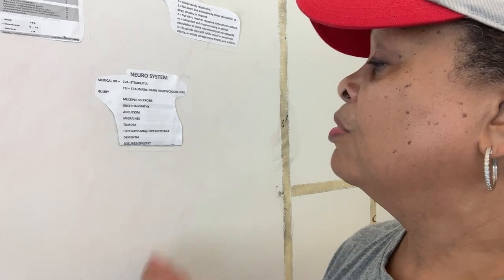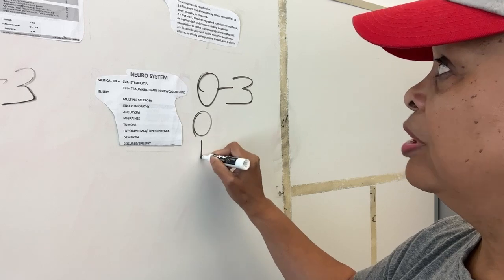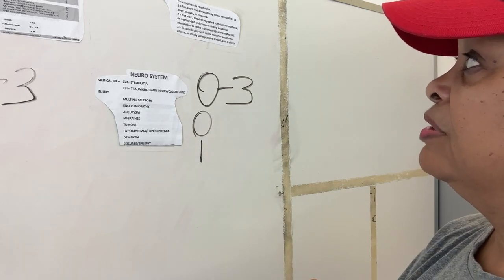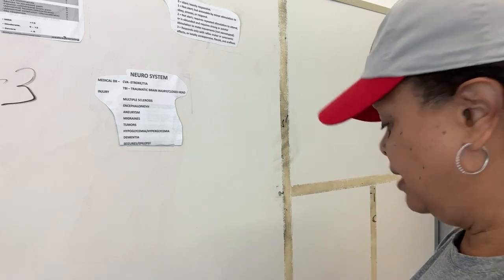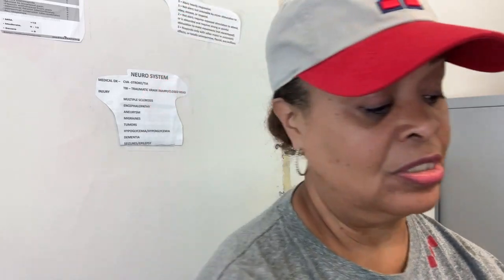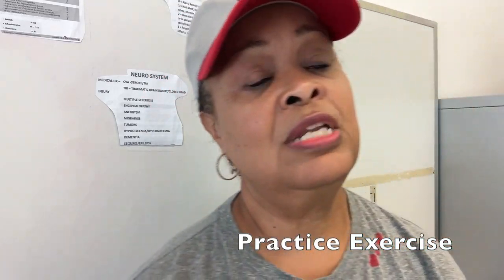Nursing Student Summer Review: Neurological Disorders & Interventions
Welcome to our Summer Nursing Review series! In this video, we dive deep into Neurological Disorders & Interventions, essential knowledge for all nursing students and professionals. Join us as we explore the pathophysiology, symptoms, diagnostics, and nursing interventions for a range of neurological conditions.

🧠 Topics Covered:

Introduction to Neurological Disorders
Understanding the basics of the nervous system
Stroke (CVA)
Spinal Disorders
Nursing Process (ADPIE)